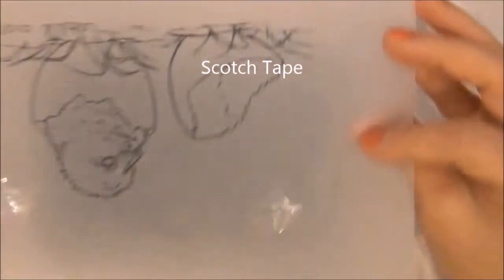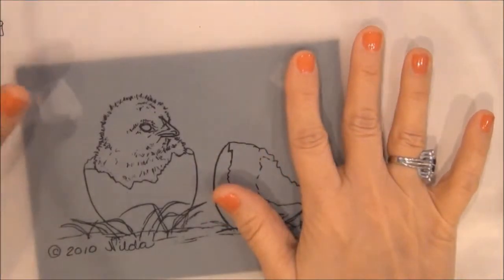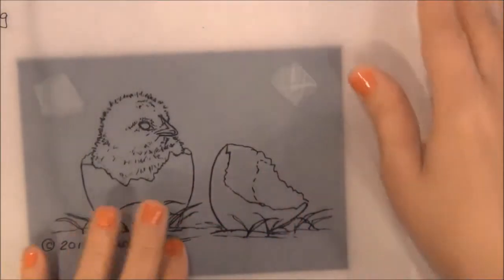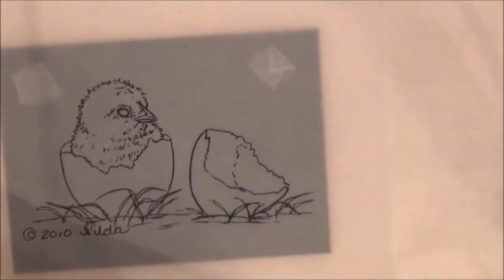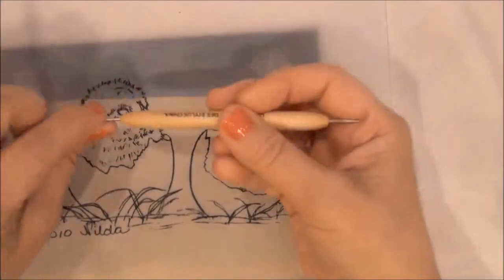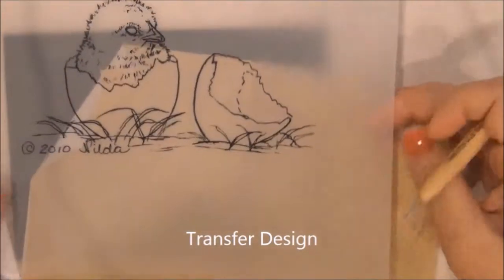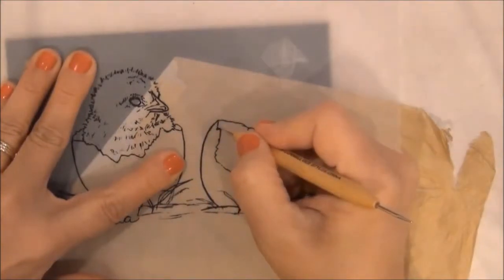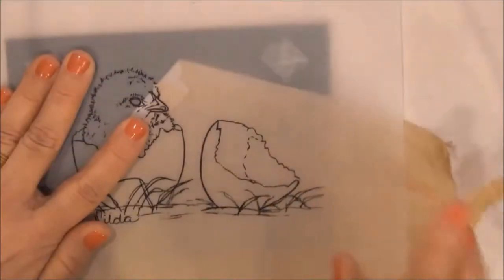Tips and Techniques Transferring the Design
Transferring the design to your surface.